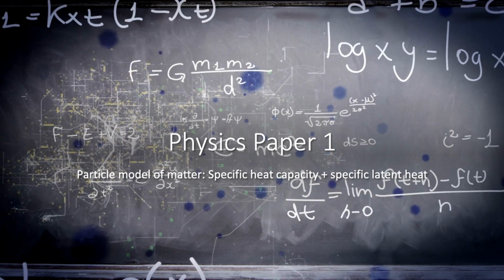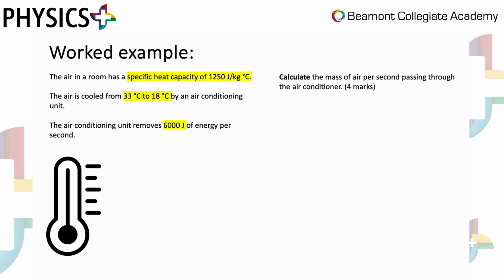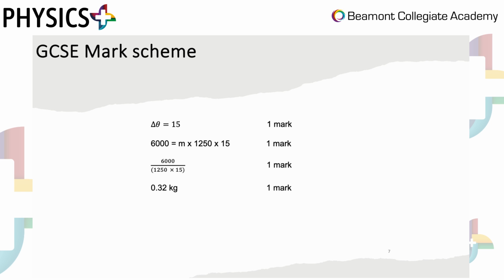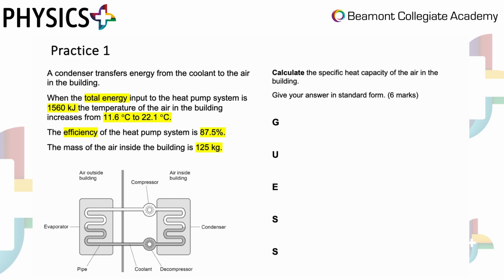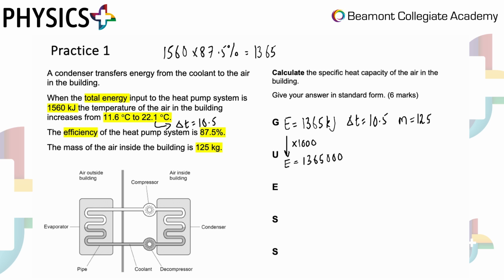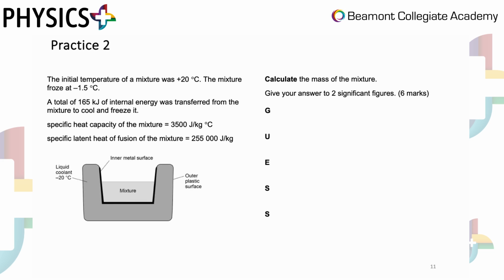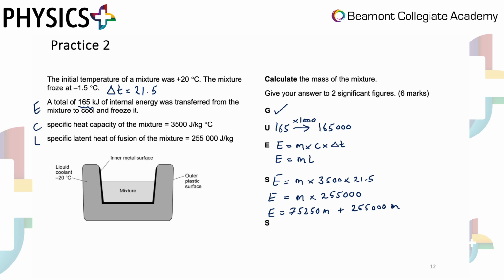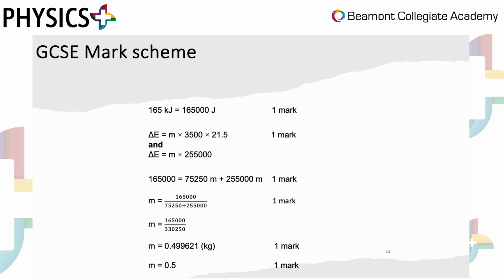PHY1: Specific Heat Capacity and Specific Latent Heat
Topic: Particle Model of Matter